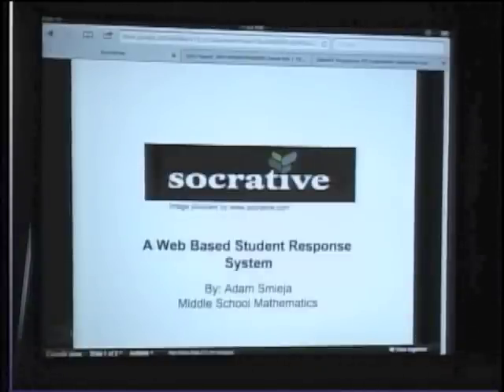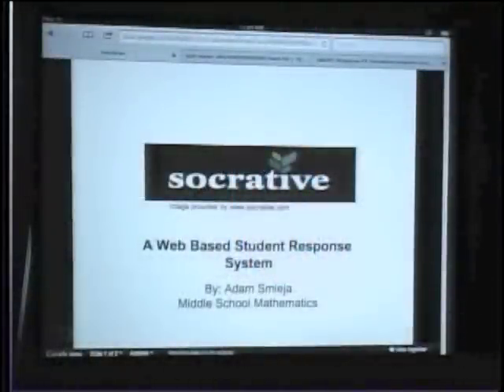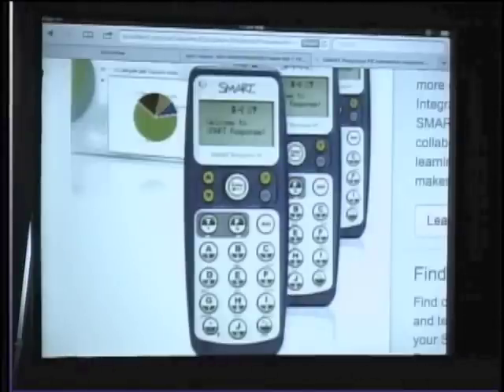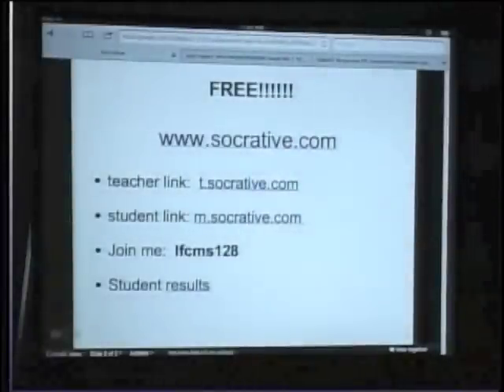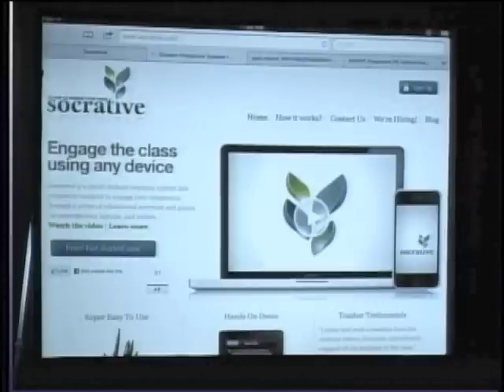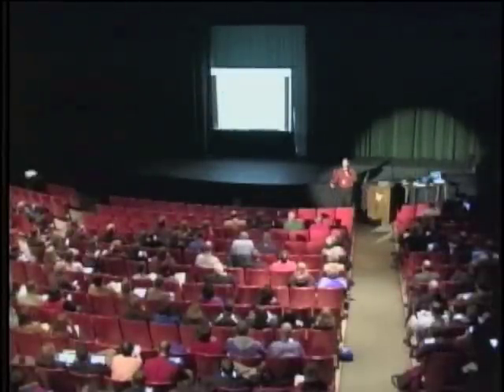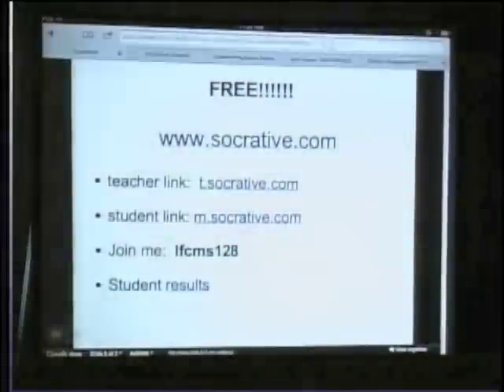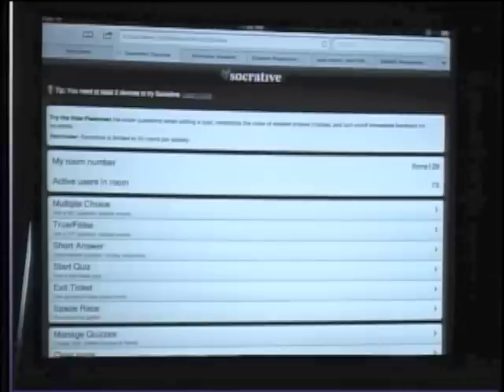020312 Learning Leadership Institute - Smieja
Little Falls Community Middle School math teacher Adam Smieja discusses the use of Socrativ in his classroom.